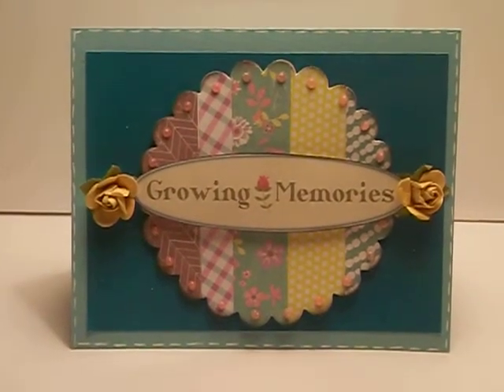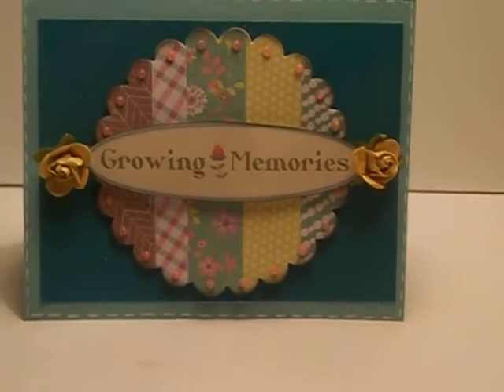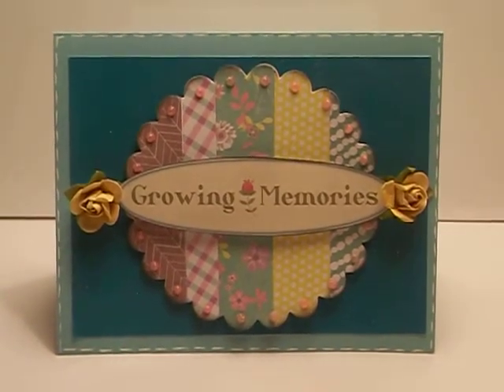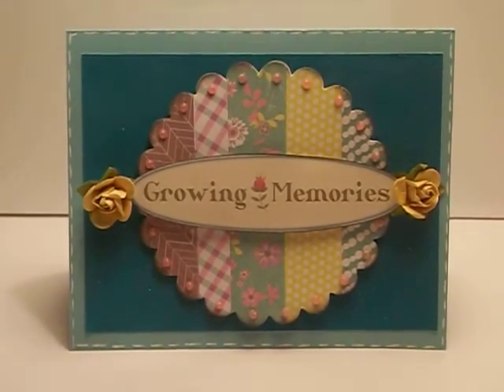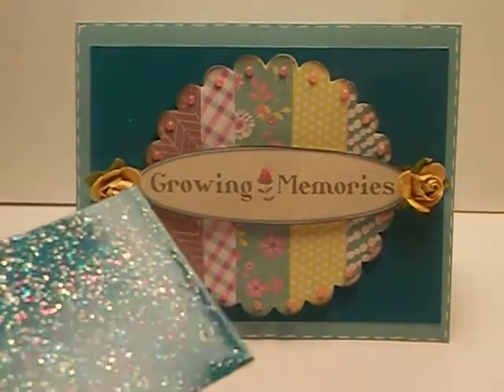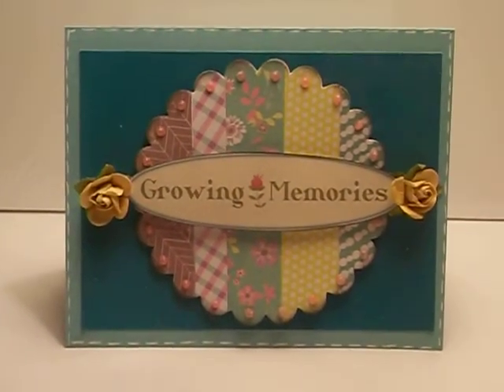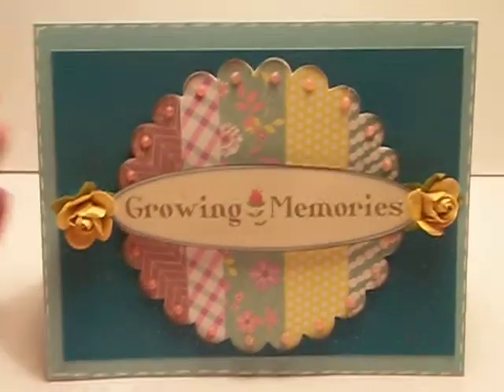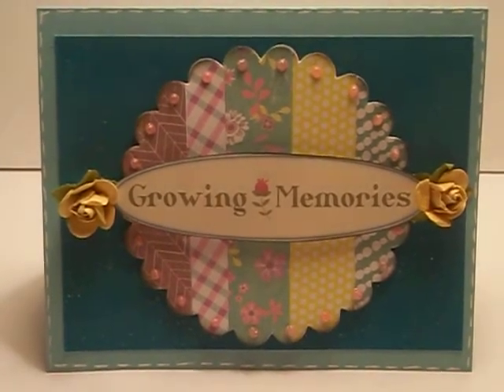How to use up more scraps of paper Rubber Buggy DT project